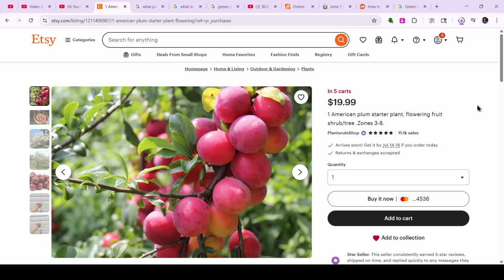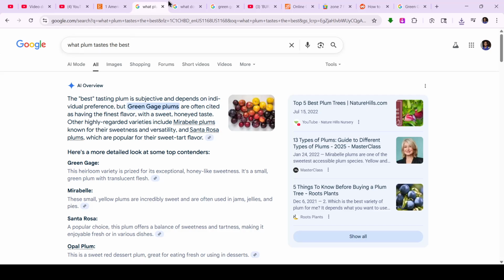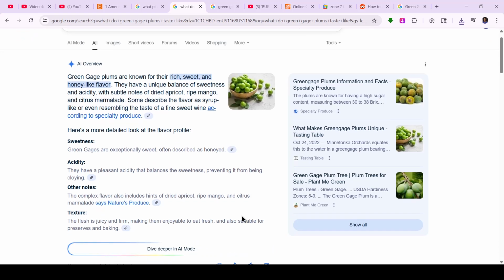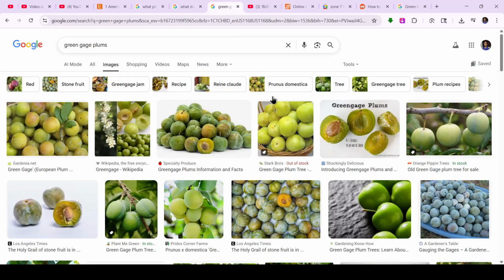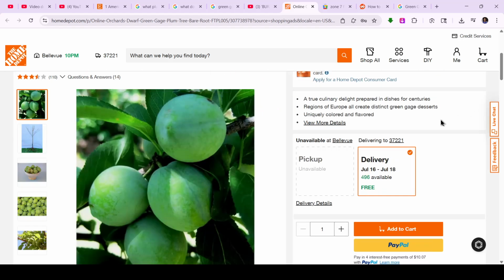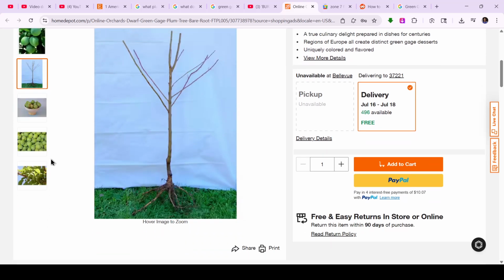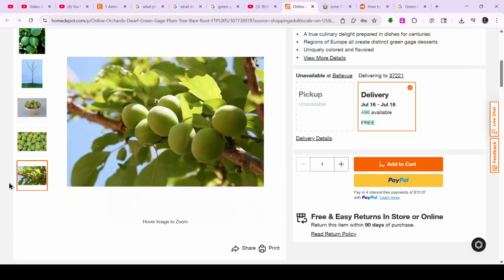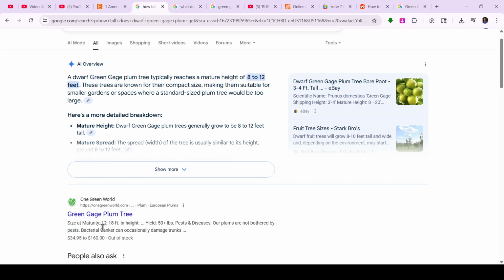HUGE ANNOUNCEMENT!!! AMERICAN PLUMS ARE OUT, GREEN GAGES ARE IN! YOU HEARD ME RIGHT, GREEN PLUMS.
"The holy grail of stone fruits"!